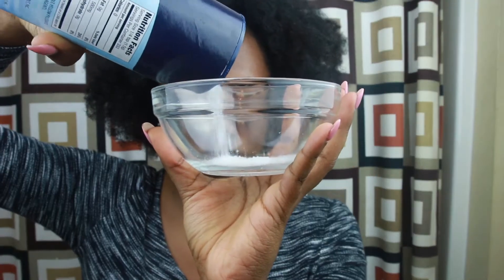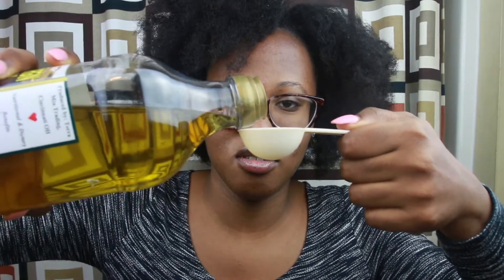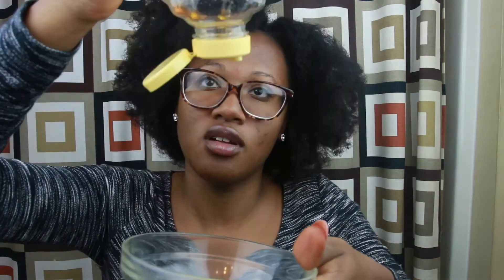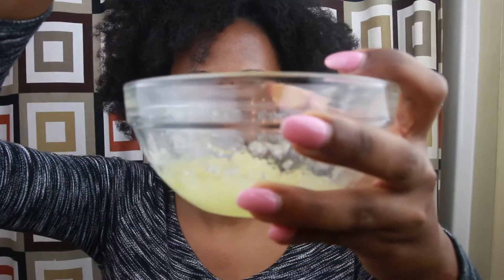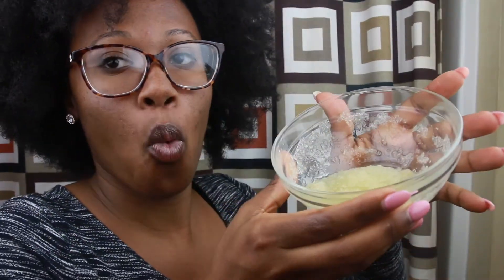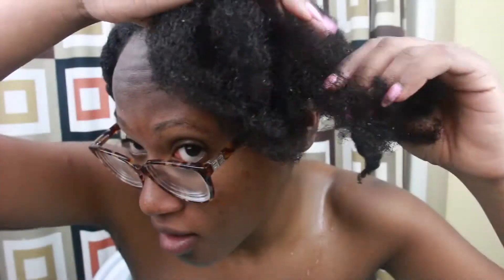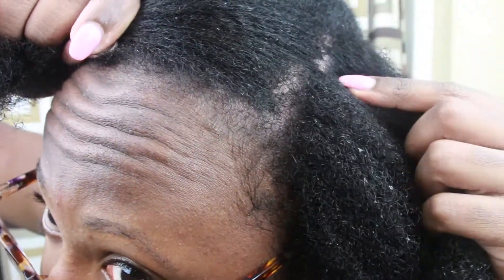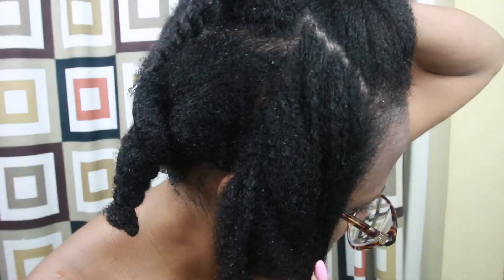Scalp Exfoliation Treatment | Natural Hair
Scalp Exfoliation is EXTREMELY important! Especially during these cold winter months. In this video you'll see my scalp go from dry to fly in no time with this treatment. Hope you enjoy!

 D E E T S ↴
- Morton's Sea Salt

- Olive Oil (You can use any kind)

- Honey

 Natural? How long? : 5 Years + transitioned for 6 months
Porosity? Low
Texture? Fine, Medium, Coarse Strands
Density? High
Type? Type 4